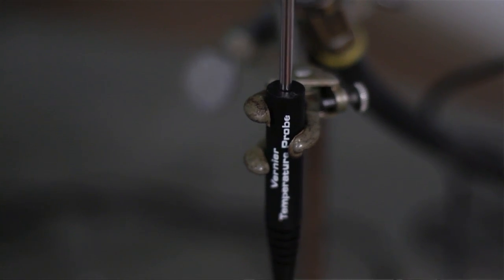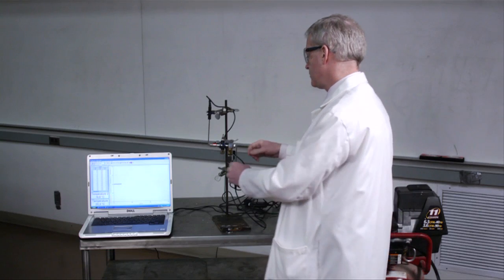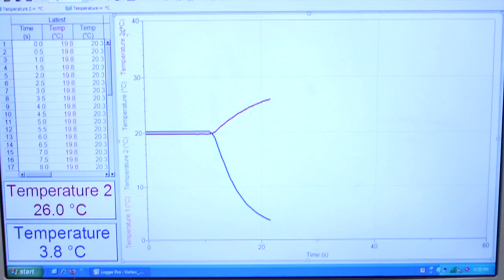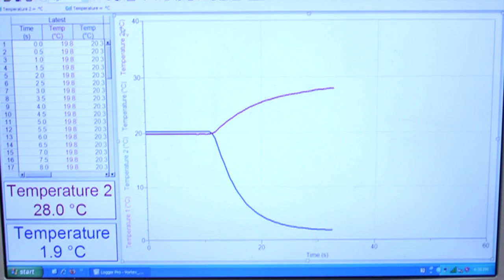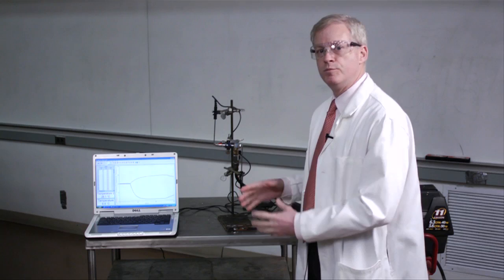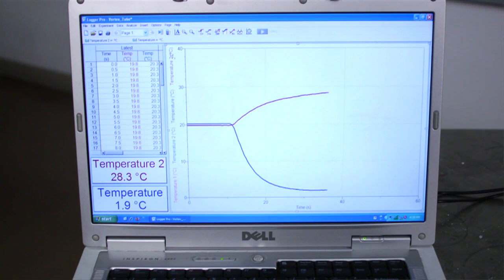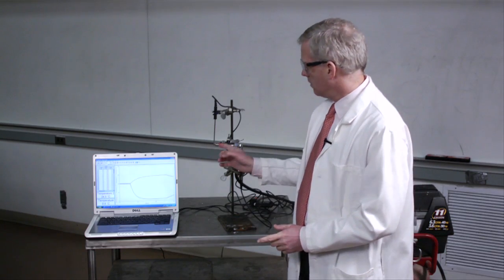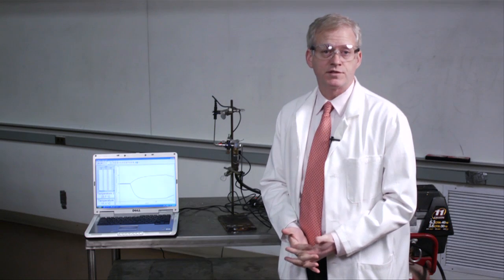A Vortex Tube at Work